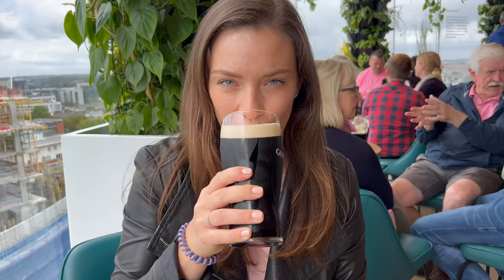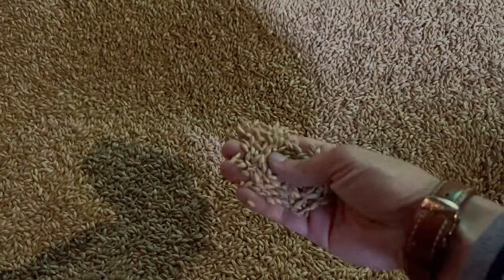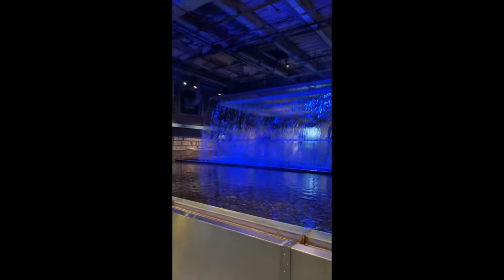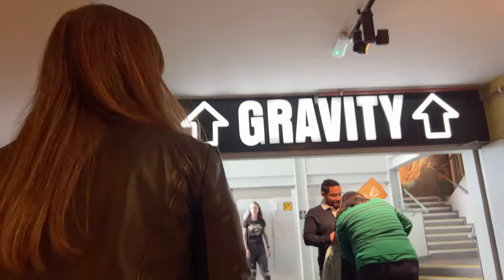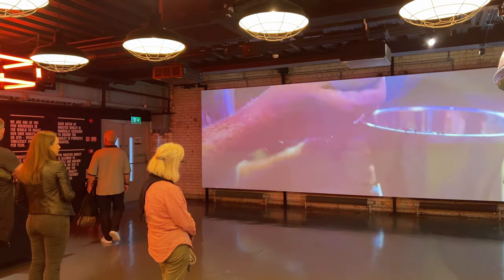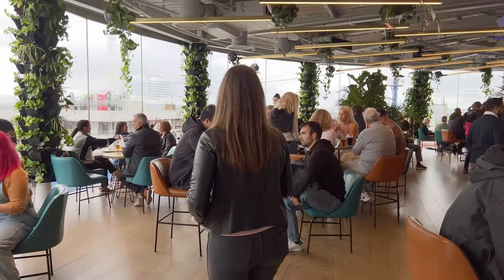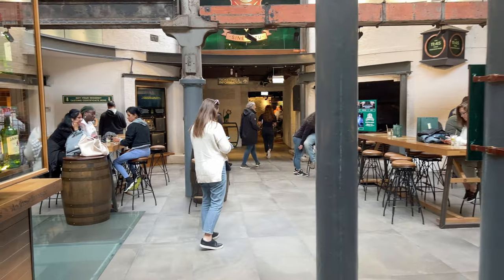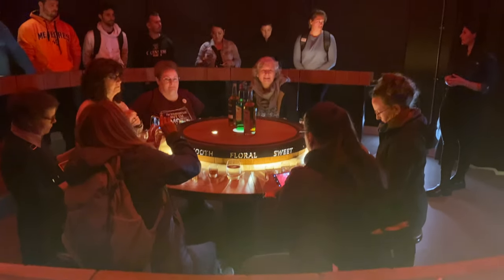Which Dublin Tour Is Better? Guinness Storehouse vs Jameson Distillery